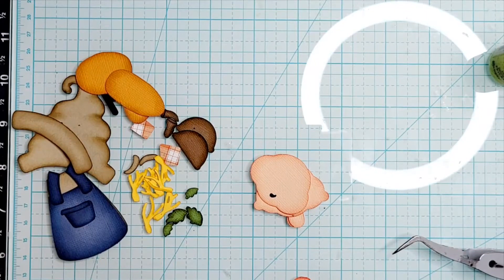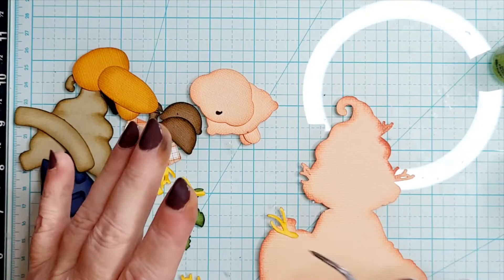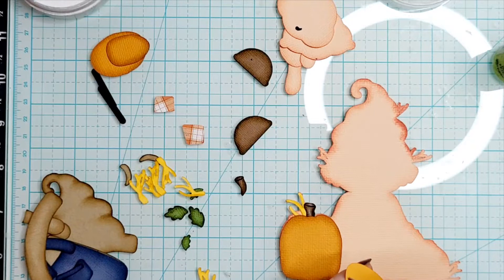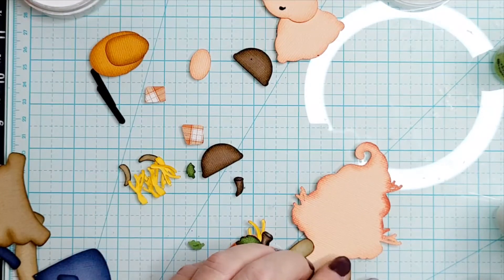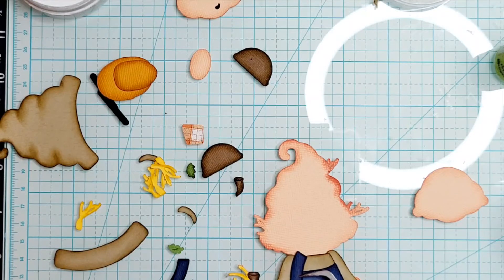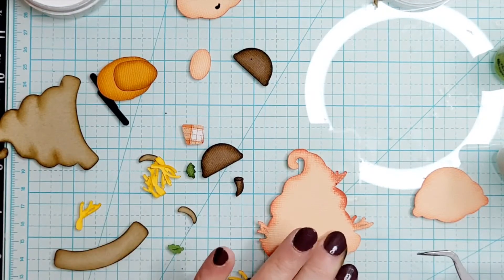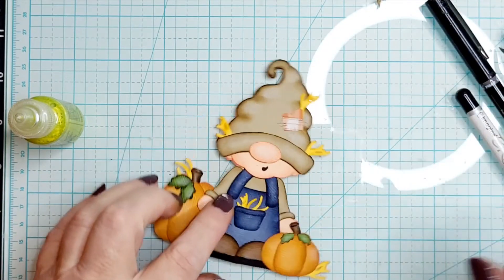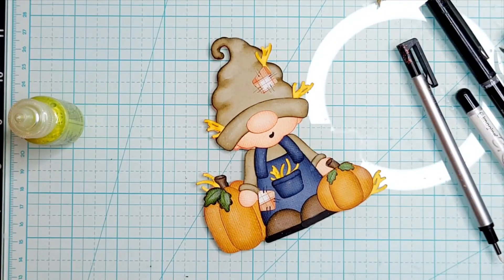FALL SCARECROW GNOME PAPER PIECING PROCESS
Artwork courtesy of Kadoodle Bug Designs